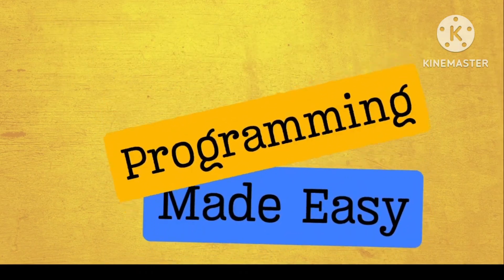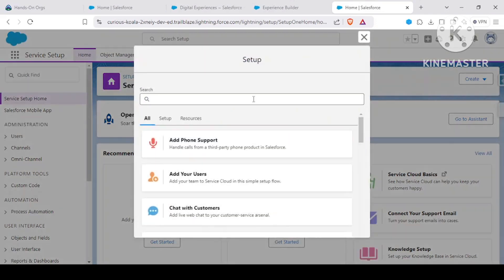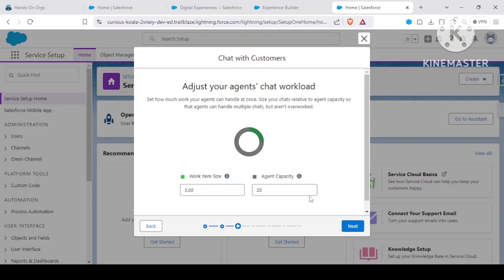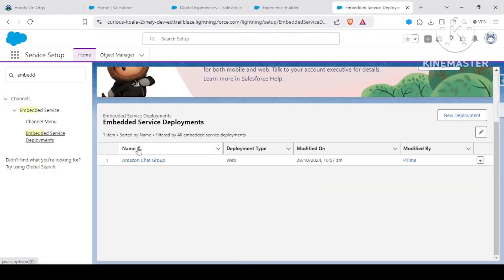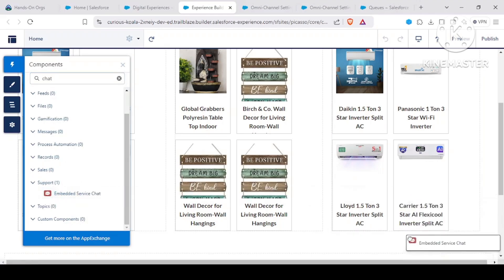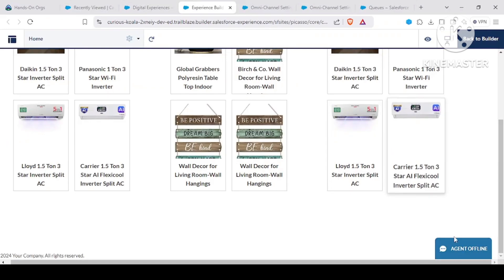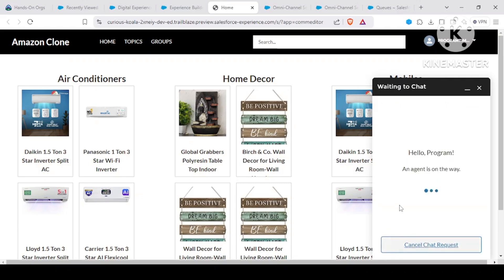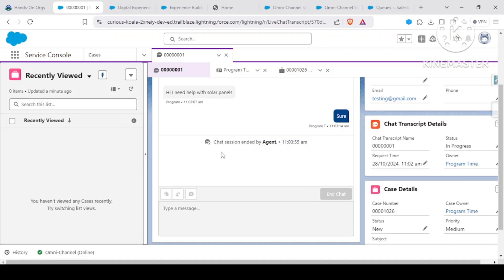How to Setup Live Chat Agent in Salesforce Experience Cloud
Discover how to set up a live chat feature on your website using Salesforce Experience Cloud! This tutorial walks you through each step to enable real-time chat support, helping you connect instantly with customers and enhance their experience on your site. Perfect for businesses looking to boost customer engagement and support, this video simplifies the setup process for both beginners and advanced users. Start transforming your customer service with Salesforce live chat today.

Timeline
00:00 - 1:02 : What is Live Chat and its components.
1:02 - 6:35 : Setting Up the Live Chat
6:35 - 7:56 : Embedding Live Chat in Experience Cloud.
7:56 - 8:31 : Enabling Omni Channel support
8:31 - 9:42 : Errors that you will encounter while setting up live chat
9:42 - 12:17 : Testing out the chat